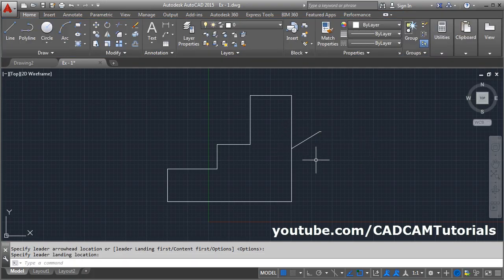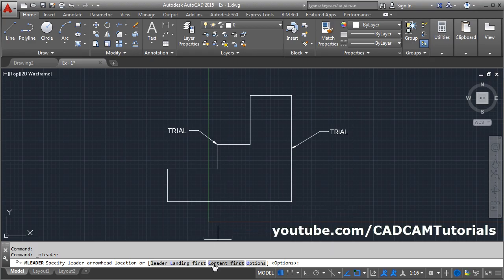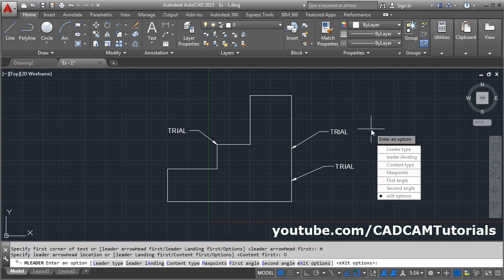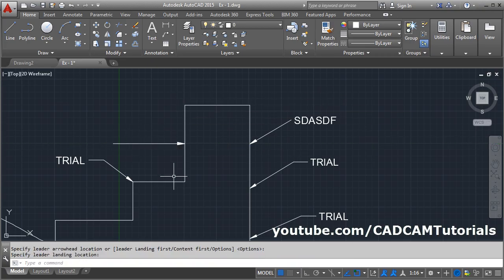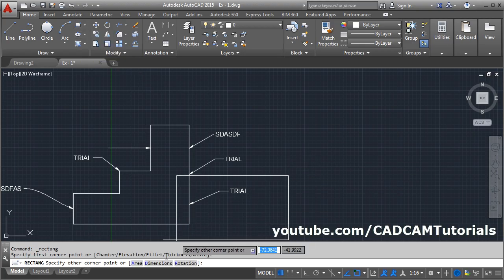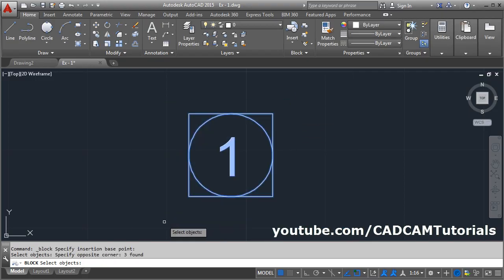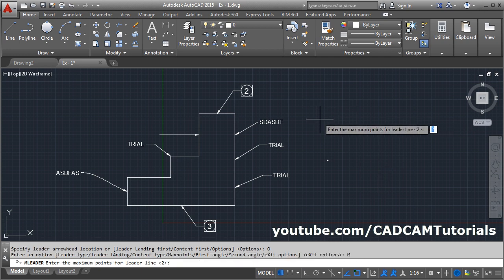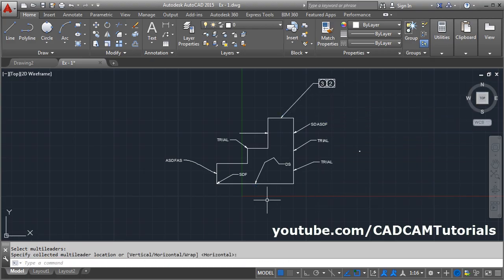AutoCAD Arrow with Text | AutoCAD Leader Command Tutorial Complete | Curved Multileader Arrow Size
AutoCAD Arrow with Text | AutoCAD Leader Command Tutorial Complete | Curved Multileader Arrow Size. This tutorial shows how to create arrow with text in AutoCAD using leader command also known as multileader command step by step. Leader command options taught in this tutorial are Leader Landing First, Content First, Options, Leader Type, Straight, Spline, Leader Landing, Content type, Block, Mtext, Maxpoints, First Angle. Briefly topics covered in this tutorial are:
AutoCAD multileader annotative
AutoCAD multileader block
AutoCAD curved multileader
AutoCAD curved leader
AutoCAD leader size
AutoCAD leader arrow size
AutoCAD dimension leader